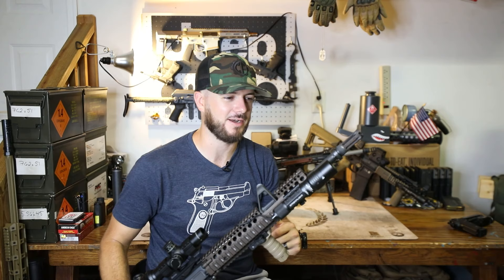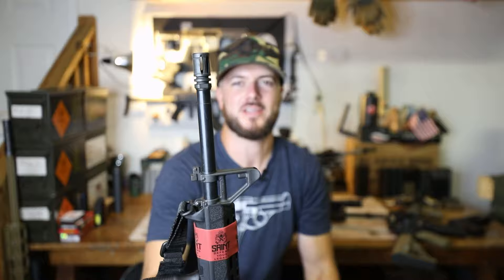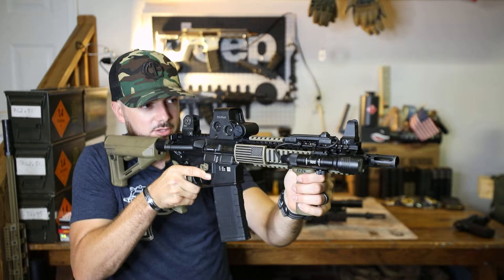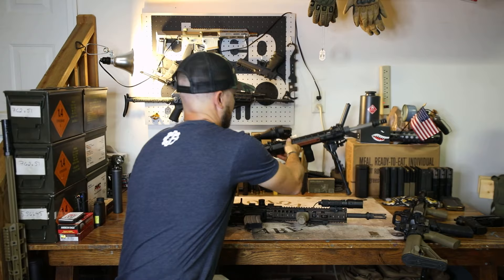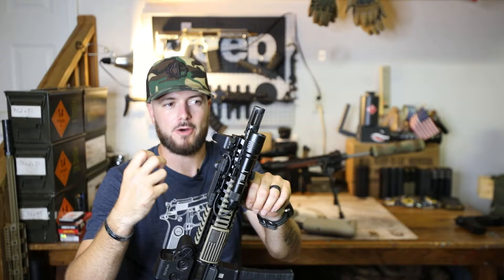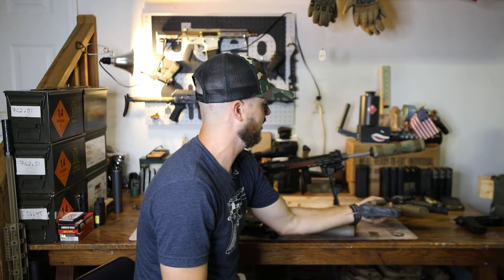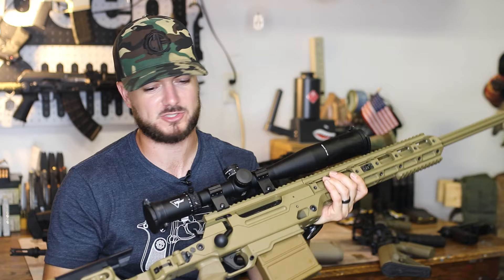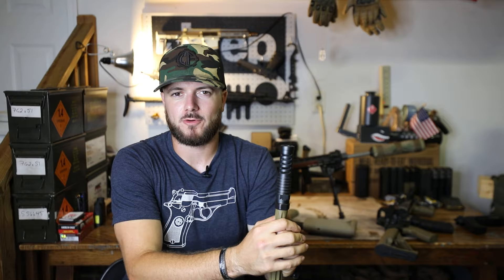Which Muzzle Device Is Best For Your Setup?